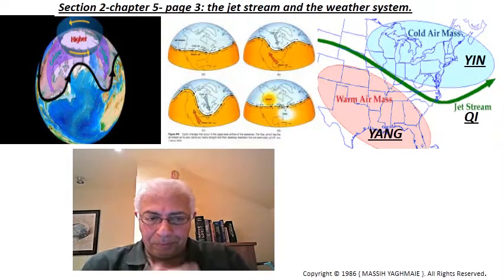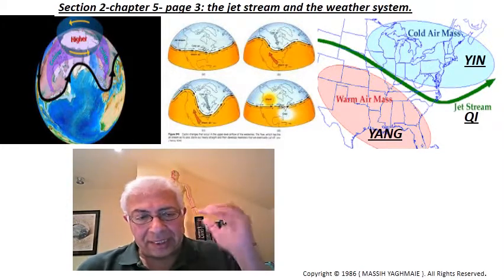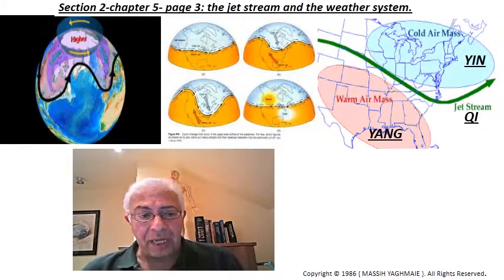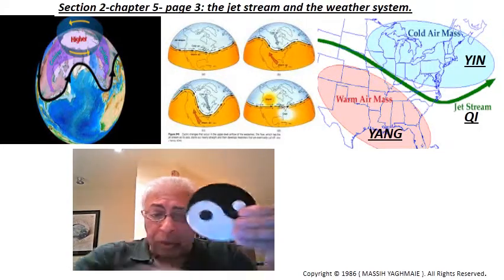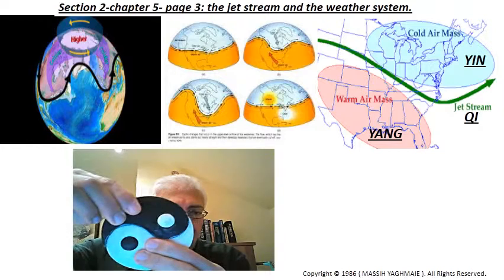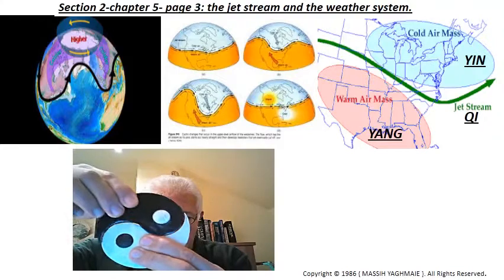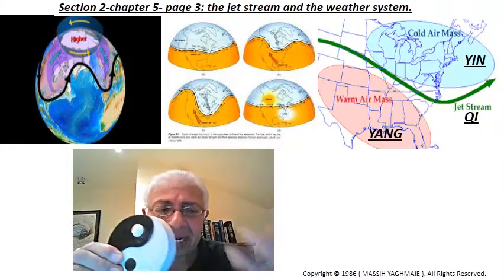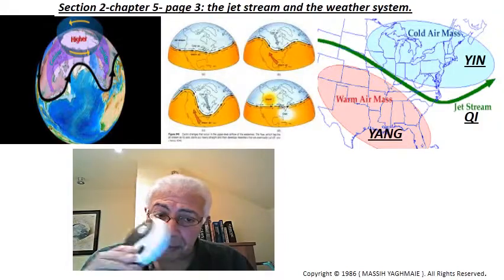yin yang explained 01-Trinity of Dao, the jet stream and the weather system.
Dao/ Tao the universal language (law).
The THEORY (yin) and PRACTICE (yang) of everything.
The SCIENTIFIC, MEDICAL, PHILOSOPHICAL and SPIRITUAL approach to life.
Dr. MASSIH YAGHMAI   BSc (Hons), ATCM, ND,MRN, RCST, LCSP.
* Daoist physician / life coach.
* Biologist / biochemist (London university).
* Acupunctrist.
* Daoist osteologist.
* Naturopath.
* Craniosacral practitioner.
* Oriental / western dietary therapy.
* Tai-Chi / Chi-Kung practitioner.
* Deep tissue / acupressure / Tui-Na / body work.
* Sports injuries.
Dr. Massih Yaghmai has worked extensively in alternative medicine since 1984.
As well as running a private practice he retains a permanent post at a well established clinic and has held senior lecturing posts at various colleges.
He also practices and teaches Tai-Chi Chuan and chi-Kung.
The diagnosis and treatments are based on both EASTERN / YIN / BIO-ENERGY and WESTERN / YANG medicine and techniques which ensures a truly HOLISTIC / DAOIST approach to restoring and maintaining health of the BODY, MIND and SPIRIT.
BSc (Hons):  joint honours degree in biology, biochemistry.
ATCM:  (association of Traditional Chinese Medicine).
ND: Naturopathic Doctor.
MRN: Member of the Register of Naturopaths.
RCST: Register of the Craniosacral Therapists.
LCSP: London and Counties Society of Physiologists.